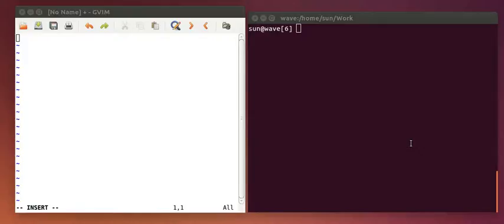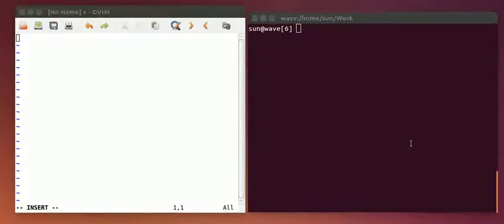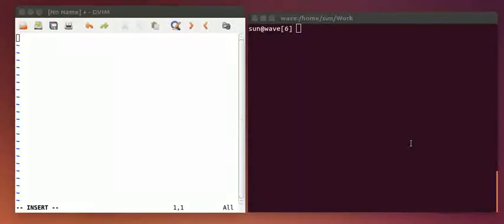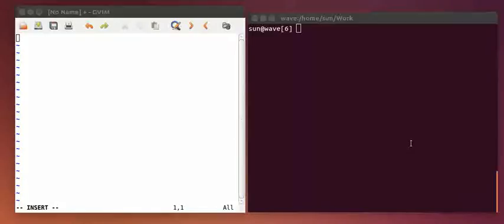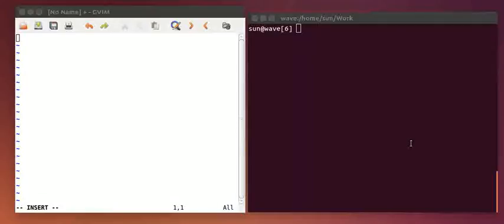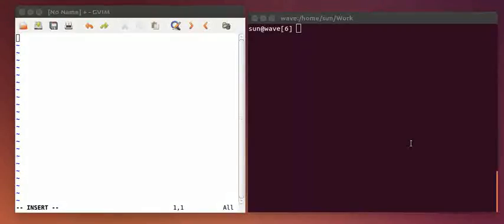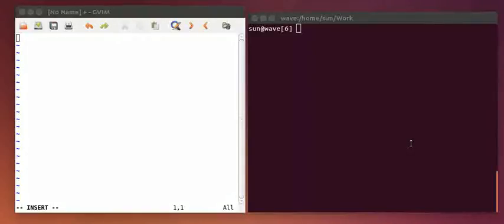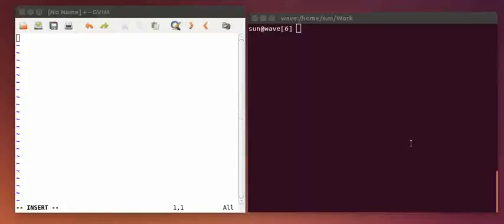Perl for EDA-VLSI : 1 - Introduction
Perl for EDA-VLSI Industries.